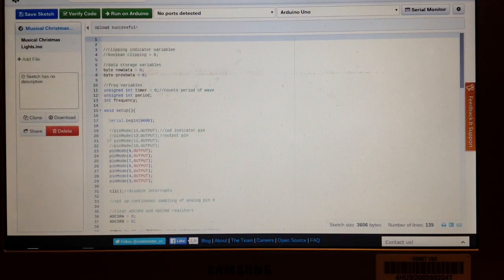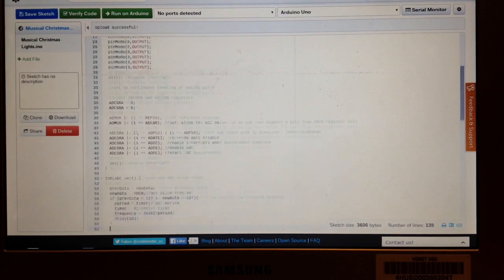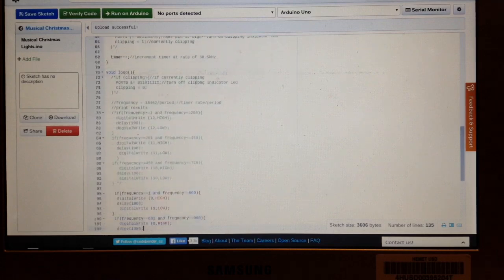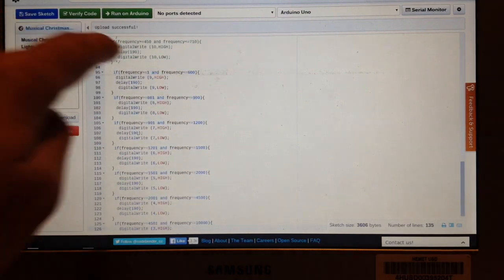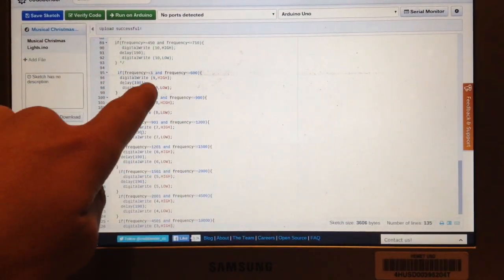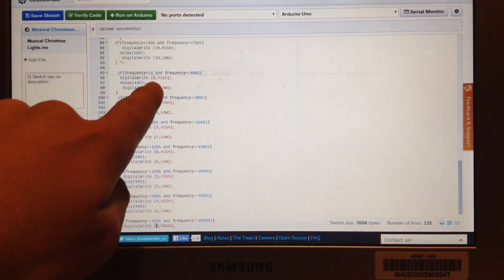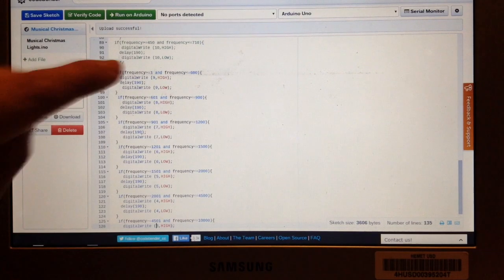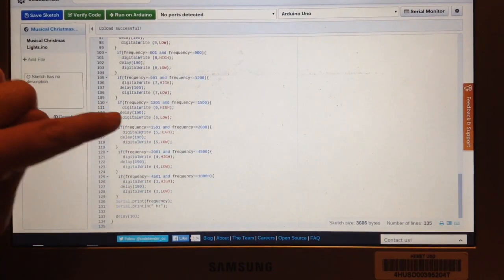DIY Musically Syncronized Christmas Lights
In this video, I show how my musically synchronized Christmas lights work.  The control system of this project was built for about 6 dollars, a 5 dollar arduino, and a 1 dollar FM transmitter from ebay.  This system works for any song, the arduino recognizes certain frequencies of the music and turns on the corresponding lights.  There will be a link to my instructable that shows how to build this below by Monday.